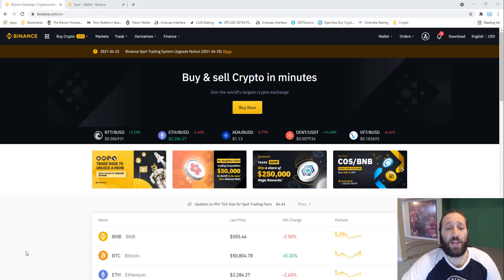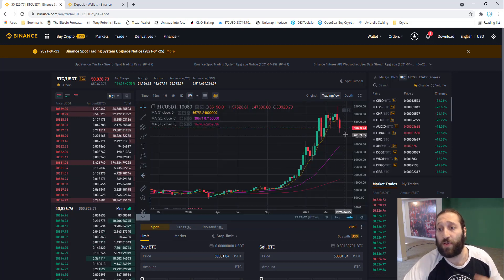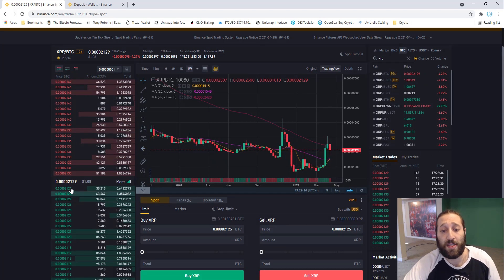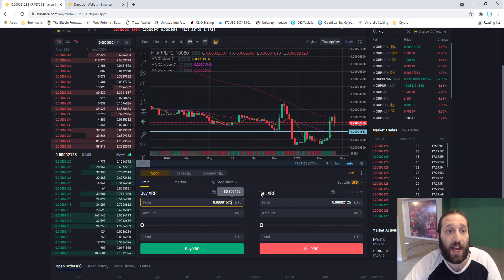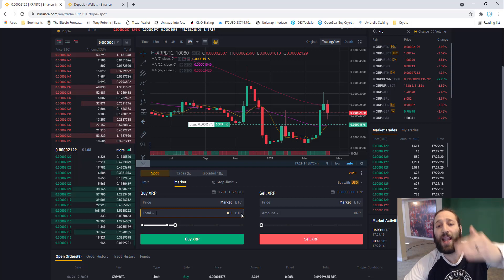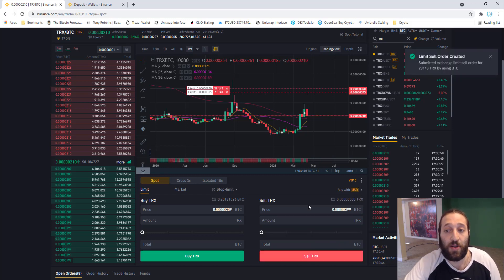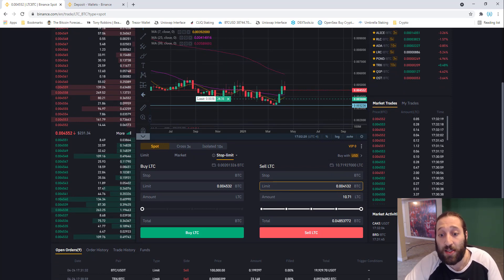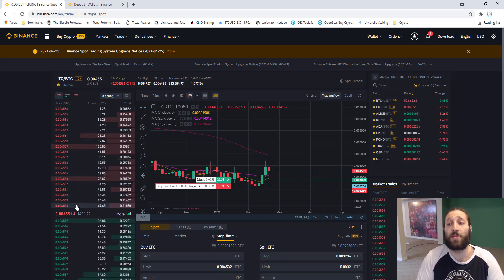How To Buy and Sell Crypto on Binance Largest Cryptocurrency Exchange (Binance Tutorial)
How to buy and sell crypto on Binance tutorial (BTC, ETH, XRP, TRX, LTC). Learn how to fund your binance account with fiat or crypto. Learn the difference between a limit, market and stop limit order to start slaying crypto trading!